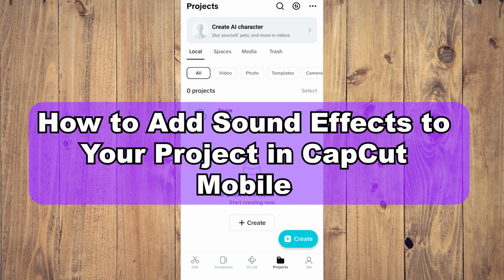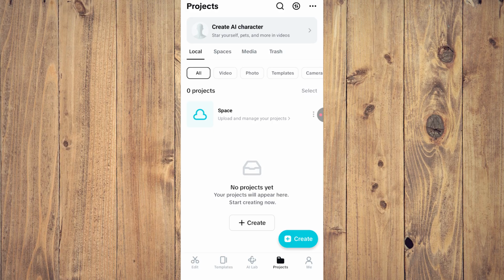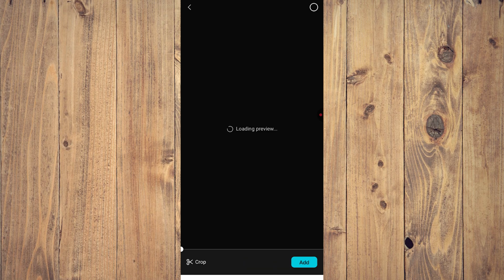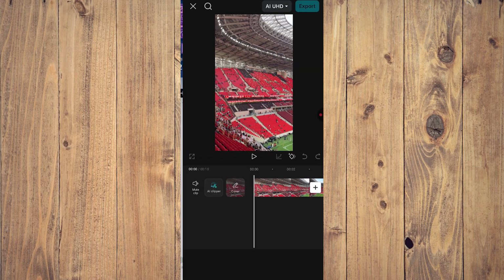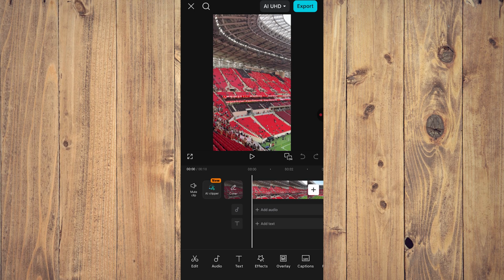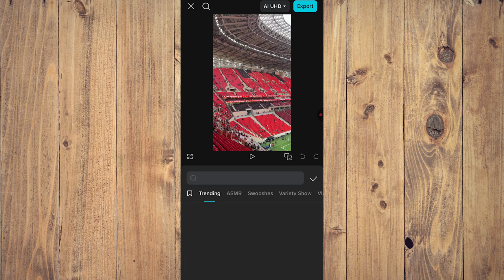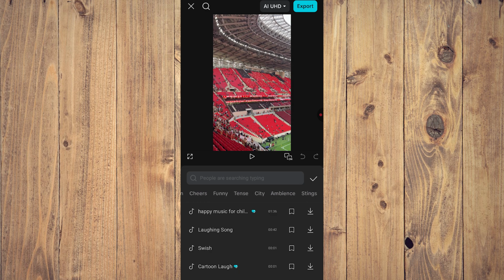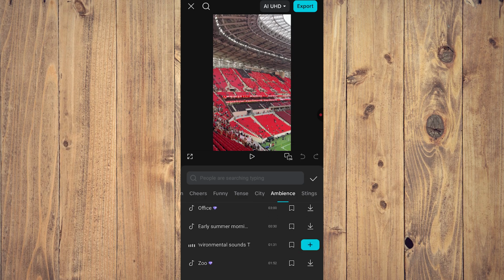How to Add Sound Effects to Your Project in CapCut Mobile in 2026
Want to make your videos more immersive, engaging, and professional? In this 2026 tutorial, you'll learn how to add Sound Effects to your project in CapCut Mobile. Sound effects can enhance emotions, emphasize actions, improve storytelling, and make your content more entertaining for viewers.

In this video, you'll learn how to:
✅ Import and edit videos in CapCut Mobile
✅ Access CapCut's built-in Sound Effects library
✅ Add sound effects to your project timeline
✅ Adjust volume, timing, and placement
✅ Enhance transitions, actions, and key moments
✅ Create more engaging and professional videos

To add Sound Effects to your project in CapCut Mobile, open the Audio tools and browse the available sound effects library. You can add effects such as whooshes, impacts, clicks, ambient sounds, and more to enhance your video's overall quality. After adding the sound effects, adjust their timing and volume to perfectly match your visuals and create a polished final result.